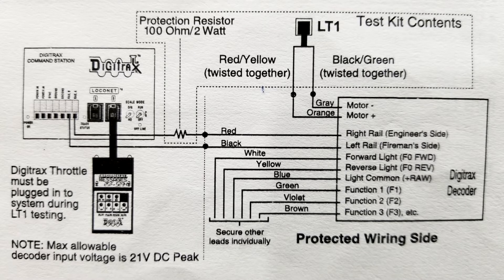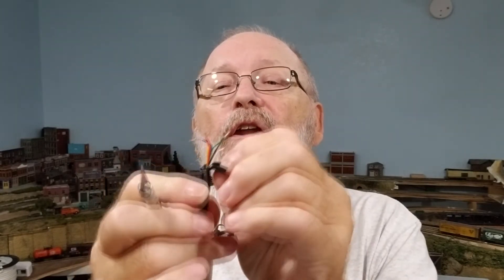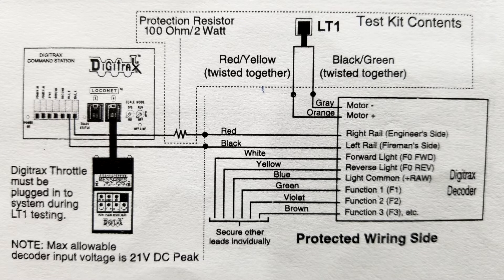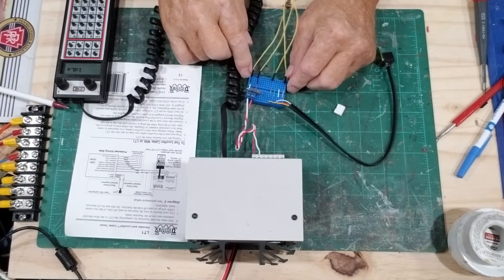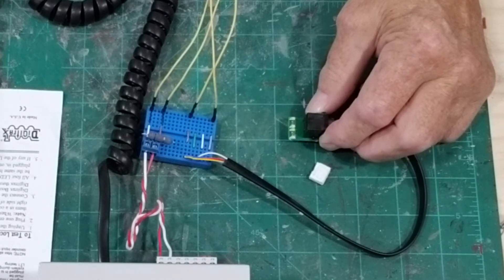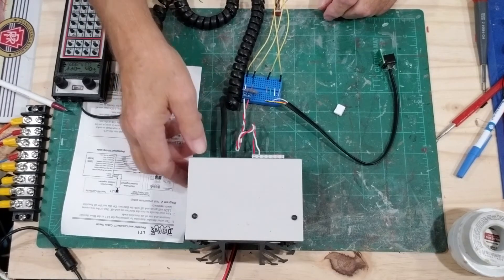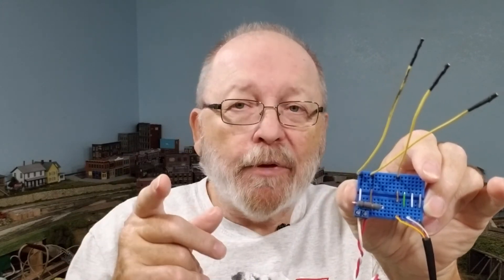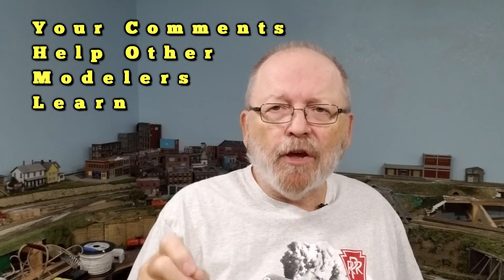How To Test Your DCC Decoder With The Digitrax LT1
This Video Will Show You How To Test Your DCC Decoders Before Installing Them Into Your Locomotive With The Digitrax Lt1 Tester. Previously I showed you how to test your Loconet Cables with this same tester which is supplied with every Digitrax DCC System.

The decoder and tester are products of Digitrax and can be found